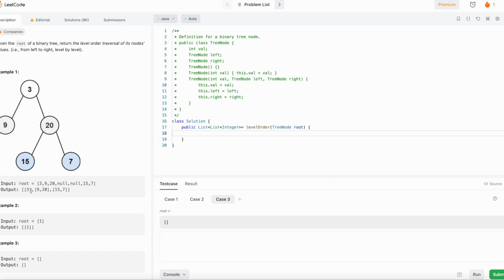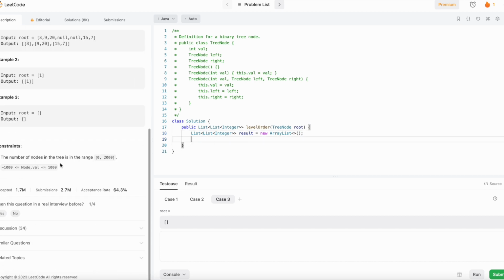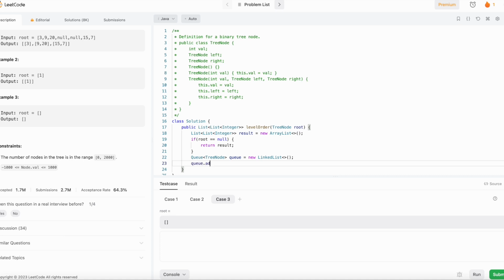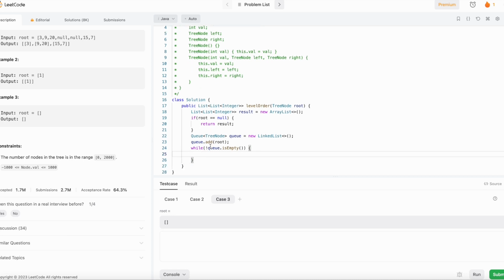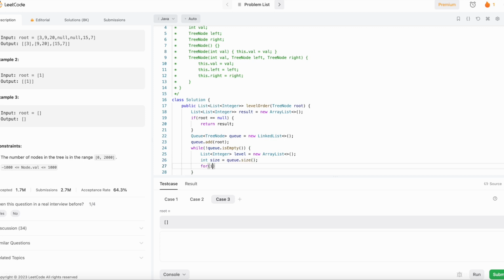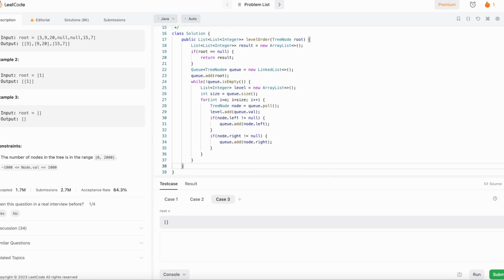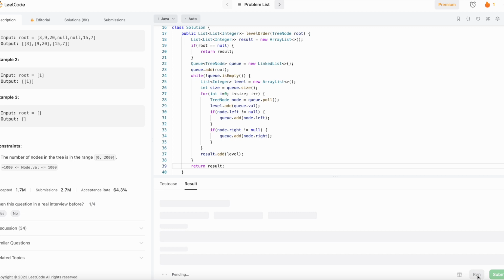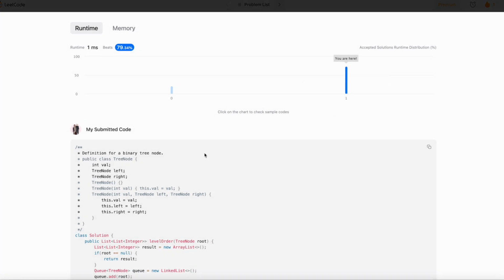Amazon/Google/Microsoft Phone interview Question | Binary Tree Level Order Traversal | Java | BFS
Solution to Amazon Coding Phone interview question. Solution uses Queue Data Structure to perform a Breadth First Search of the Binary Tree